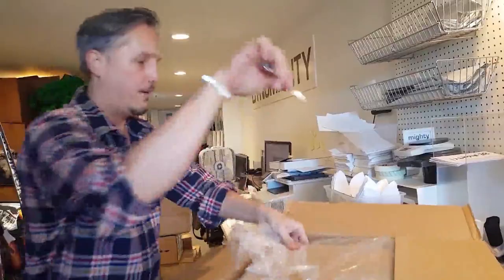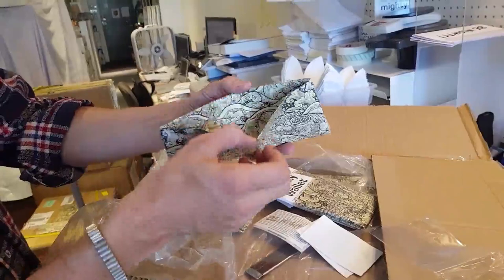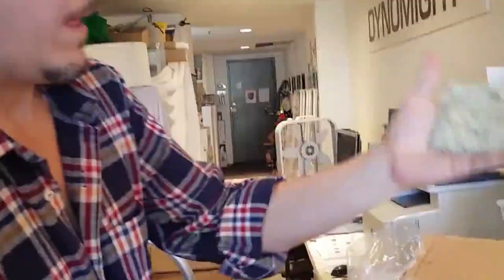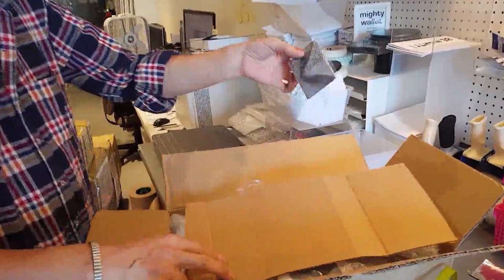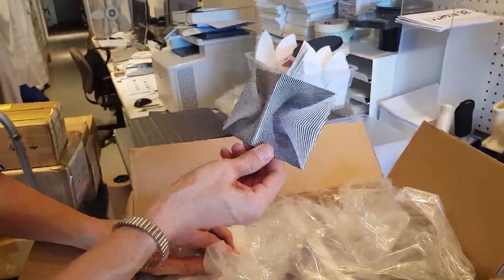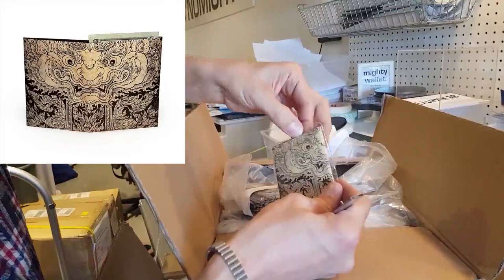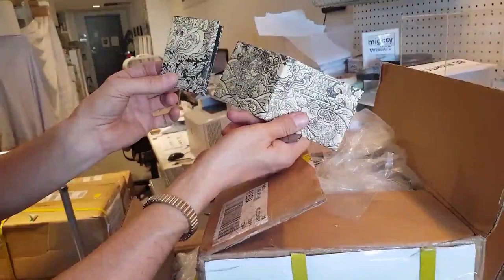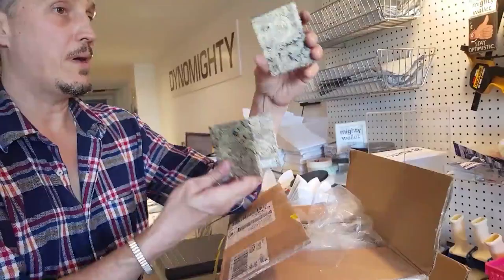Unboxing NEW Mighty Wallets JUST RELEASED Styles!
These are the latest Mighty Wallet and mini Mighty designs. I'm super proud of them and think they add a great new contribution to the entire DYNOMIGHTY line.

I'd love to hear what you think

Be well & BE MIGHTY!
Terrence

@dynomightydesign on IG - Inventions and such
@bemighty on IG - Street Art Project